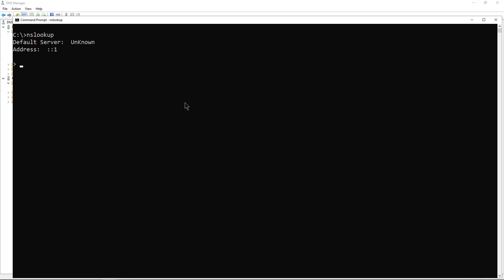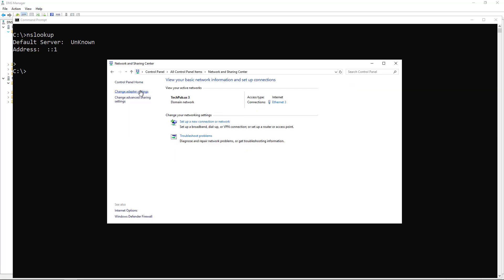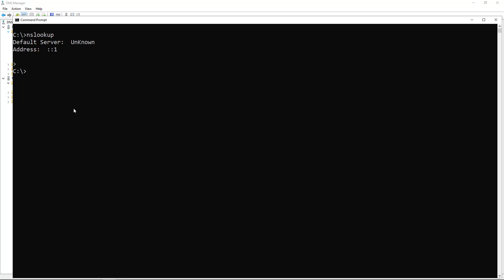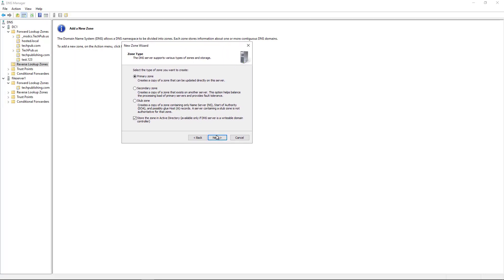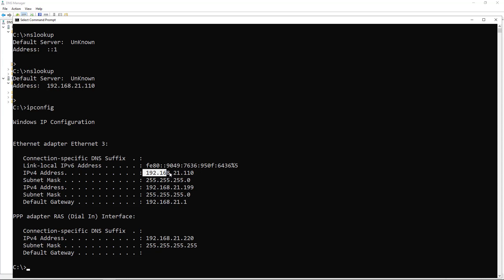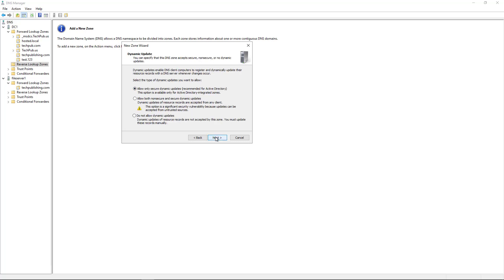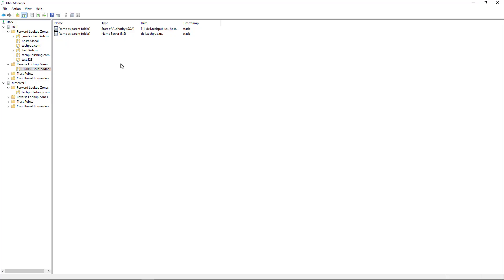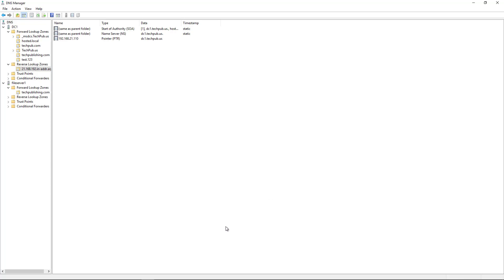How to Fix NSLookup Error ::1 in Windows Server 2019 and 2016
Professor Robert McMillen shows you how to fix NSLookup Error ::1 in Windows Server 2019 and 2016.